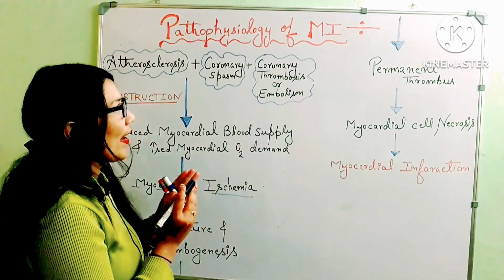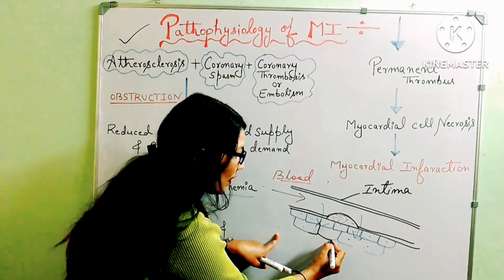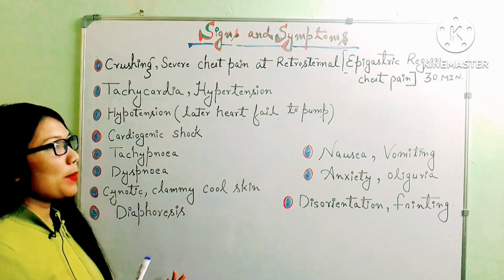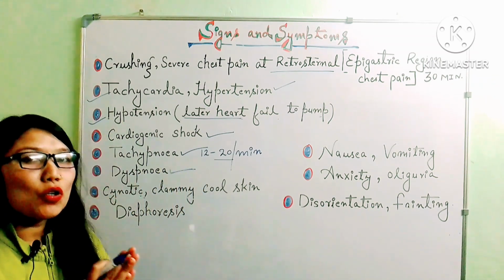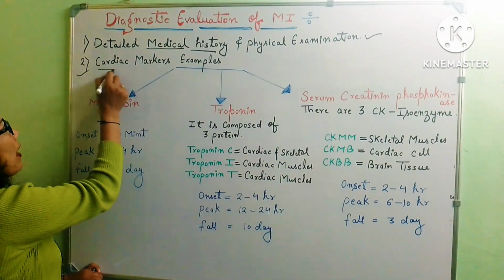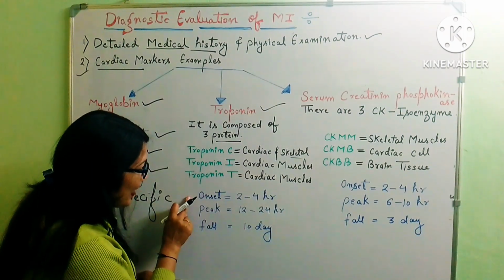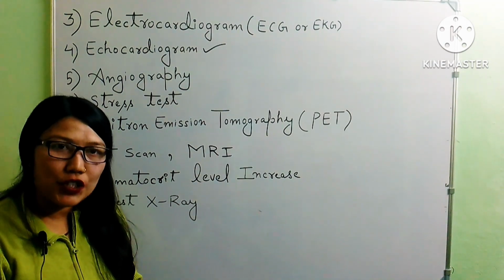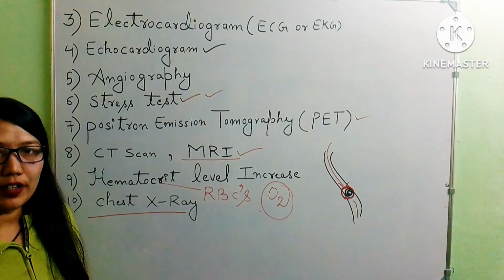Myocardial Infarction /Heart Attack pathophysiology,sign - Symptoms Diagnosis part 2 In English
welcome to my u tube @kavita nursing notes.

in this video I have explained about .. pathophysiology,Sign nd Symptoms and Diagnosis

this is Part 2nd of this video..

your Quires could be

pathophysiology of Heart attack or Myocardial Infarction
sign nd Symptoms of MI
Diagnosis of MI

thanking you🙏